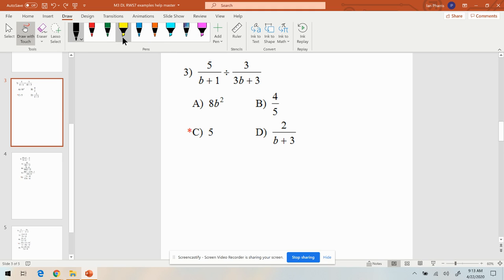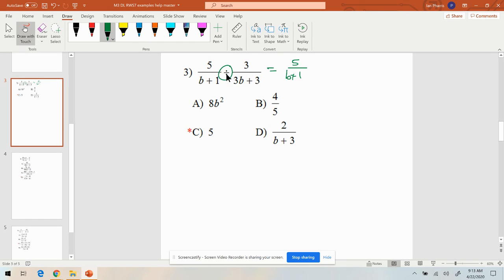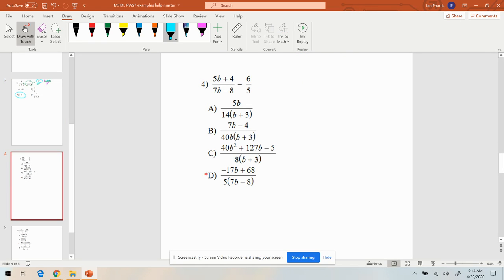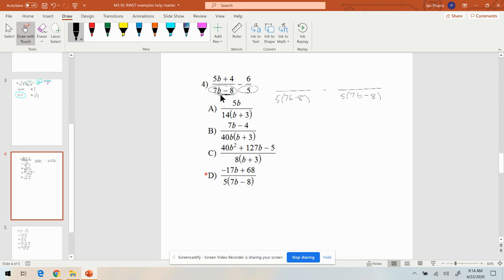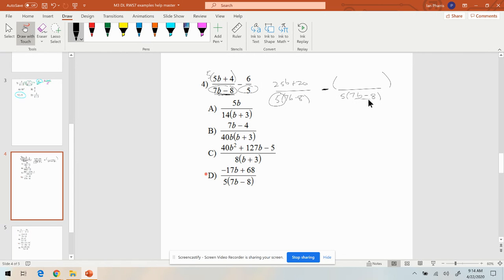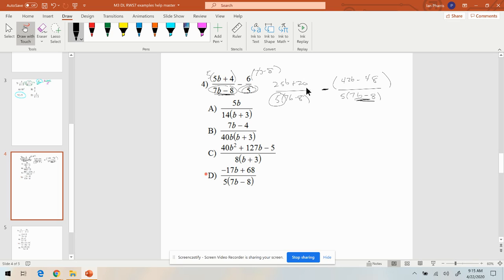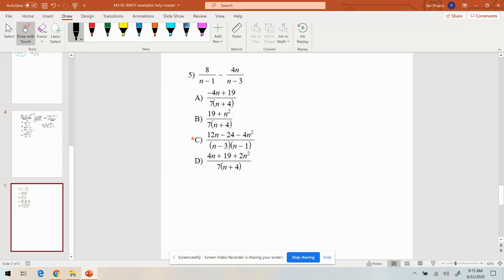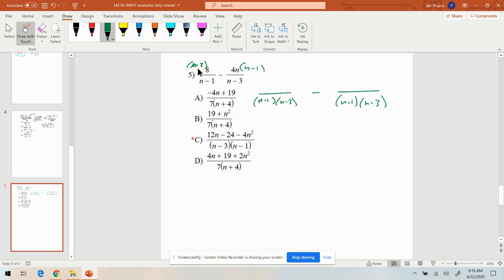M3 DL RWS7 help pt 2